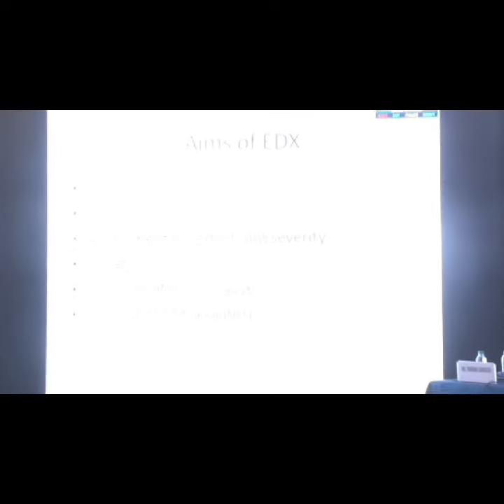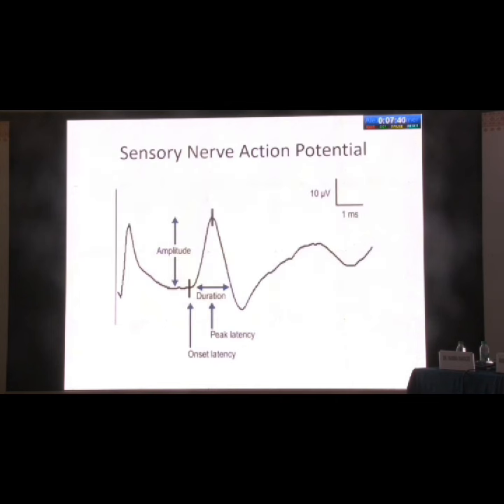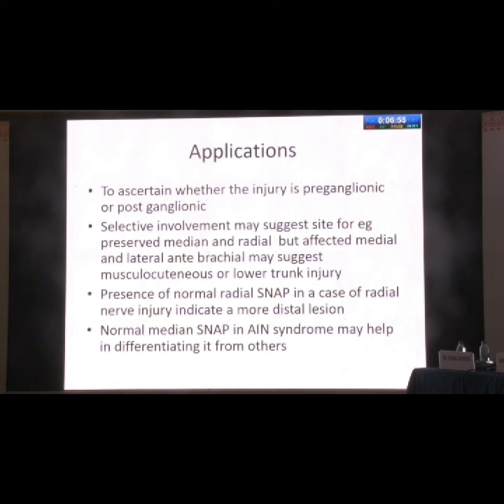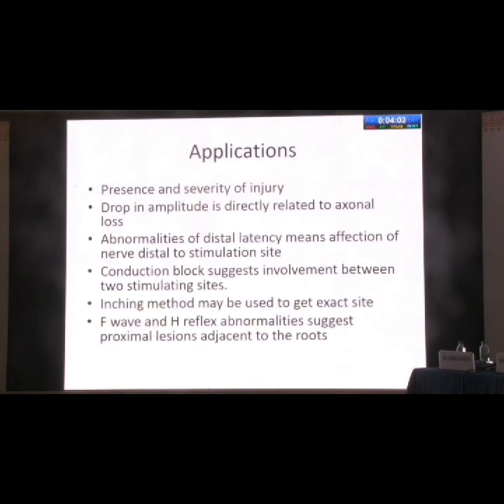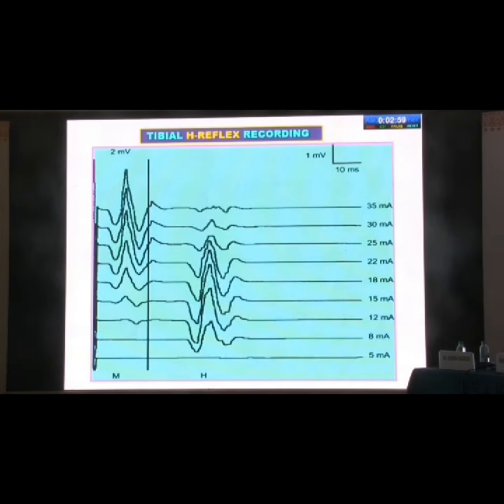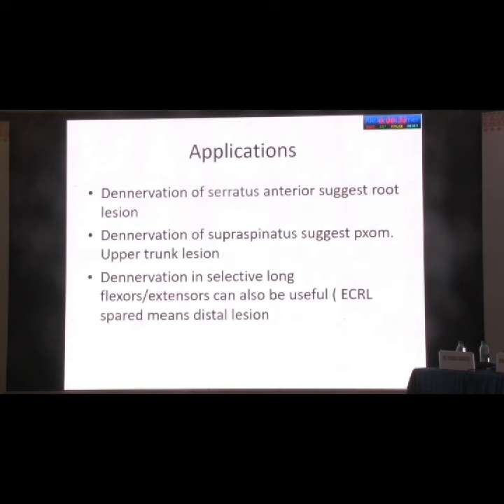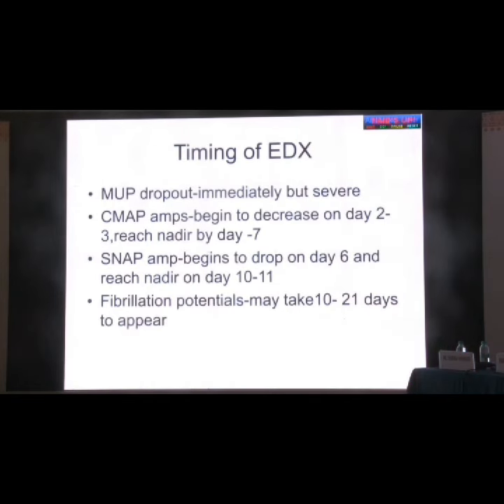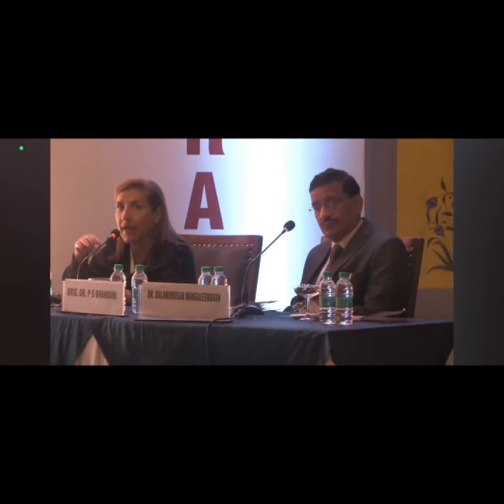15 May 2024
Presentation on edx in brachial plexus injuries in international conference of Neuro trauma